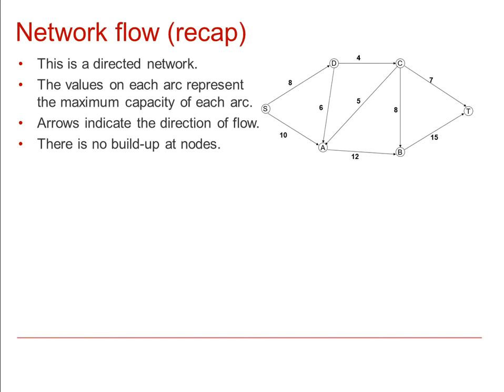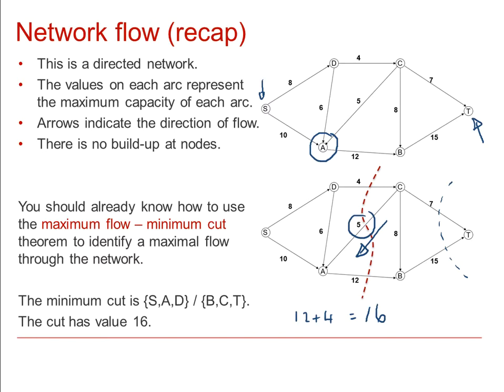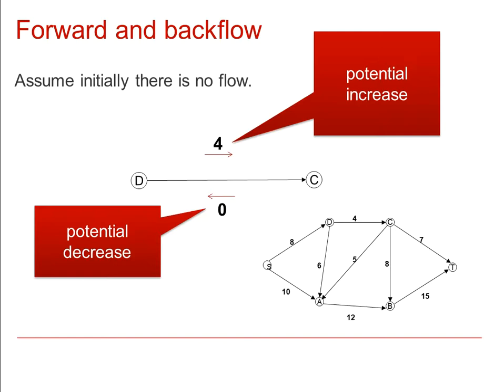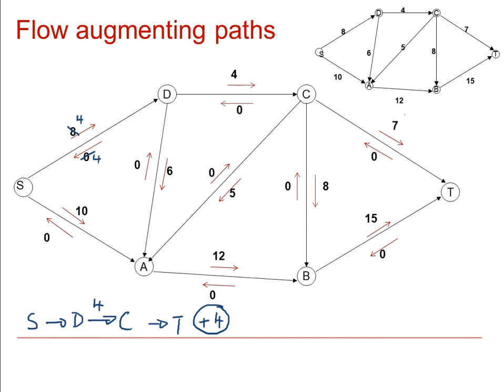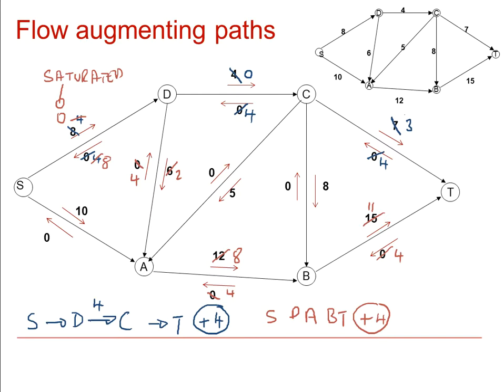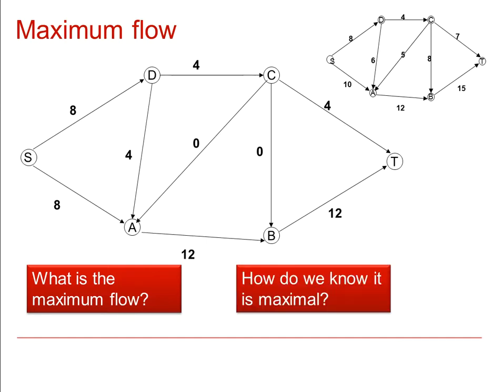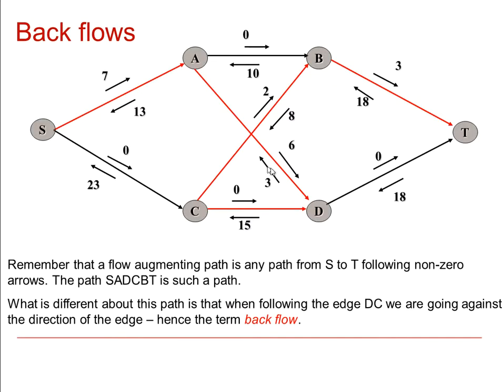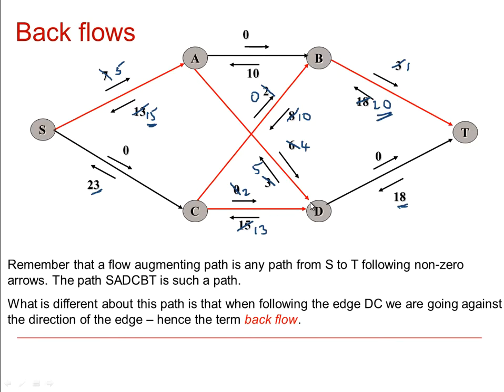AQA Discrete: Graphs & networks 4-4